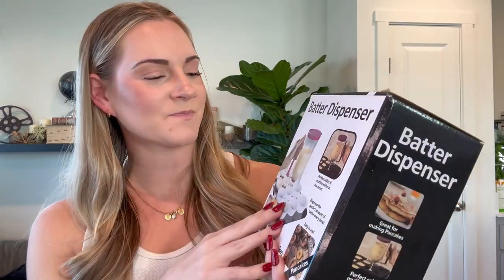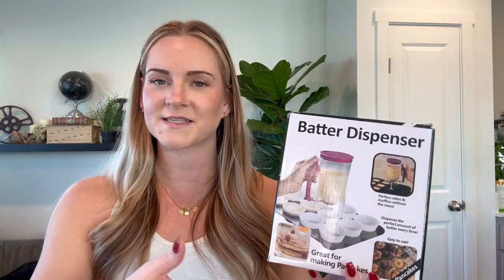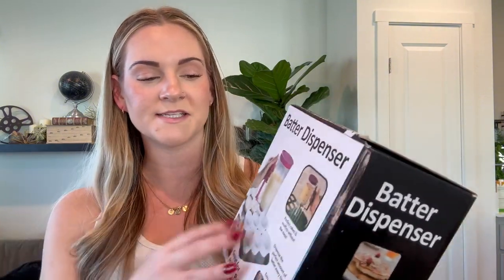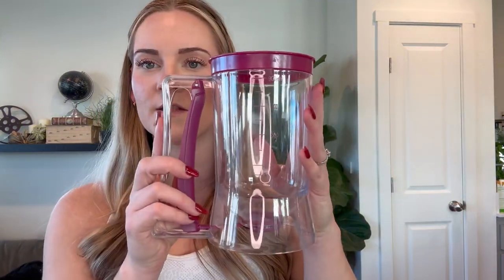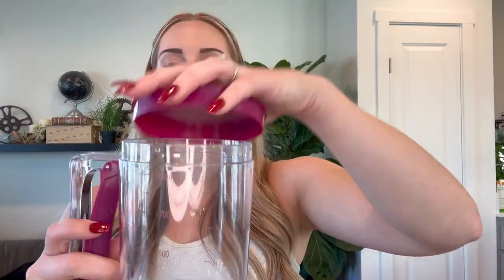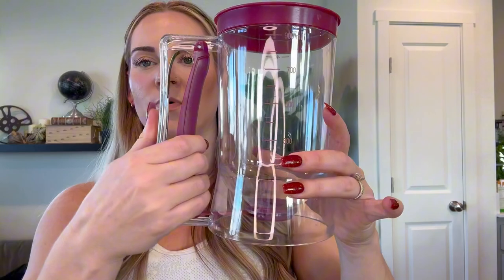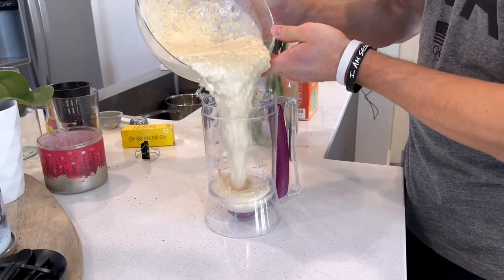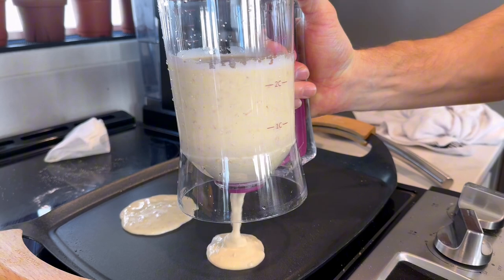Testing this Cupcake Batter Separator to see if its worth buying!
It definitely helps keep my kitchen a little bit cleaner and makes pouring batter a breeze, plus its dishwasher safe!